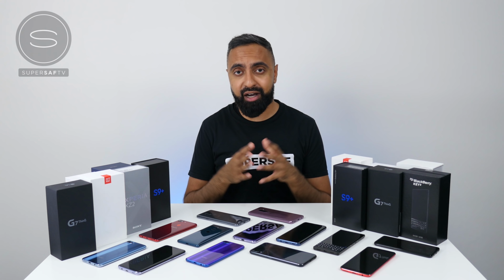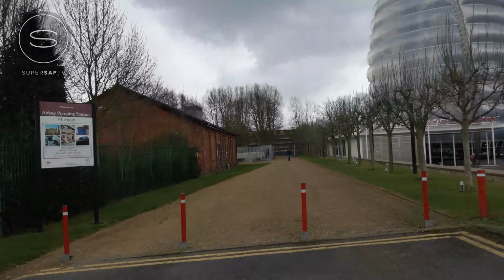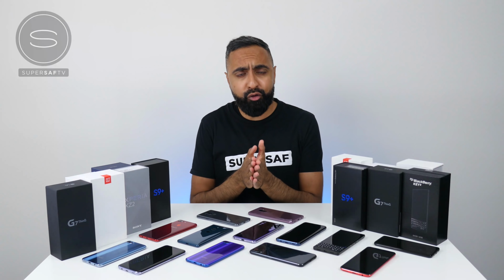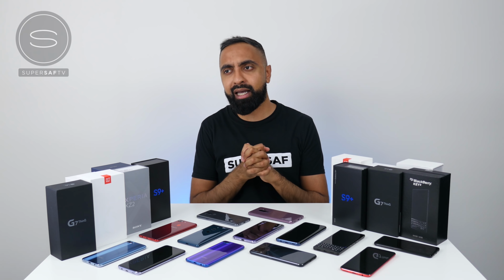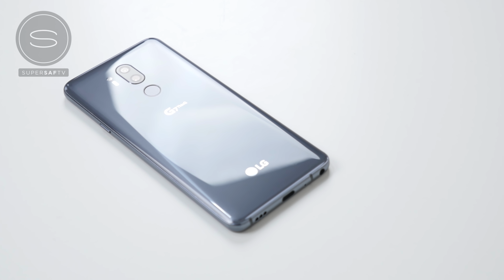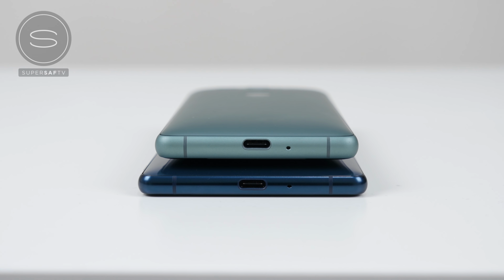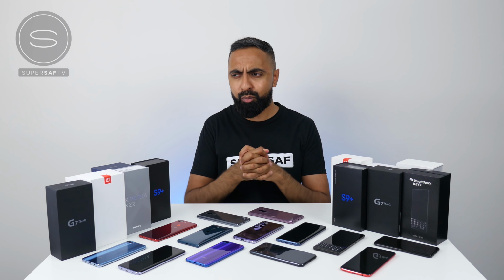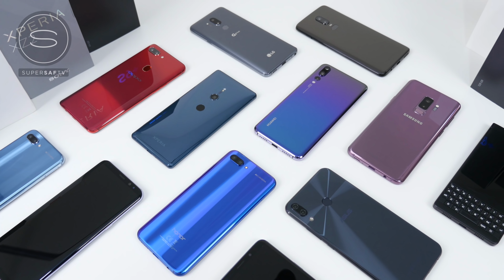Top 5 BEST Smartphones of 2018 (Mid Year)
Which 2018 Smartphones are the BEST so far? Here are my Top 5 smartphones for 2018!